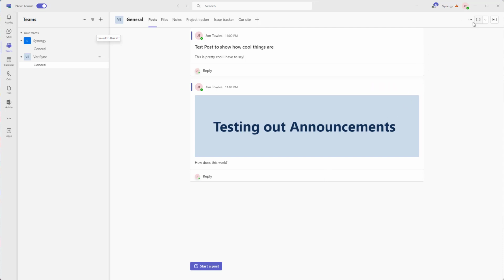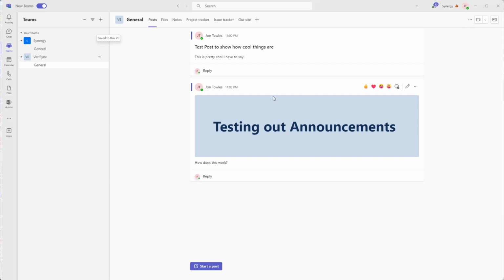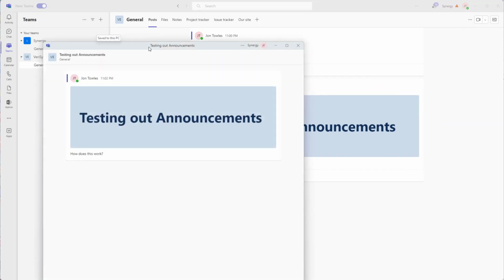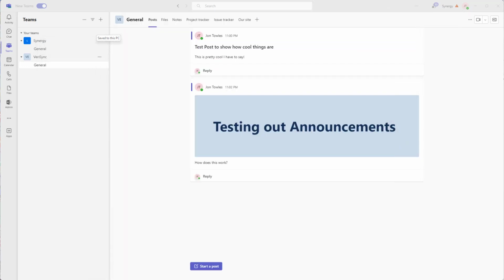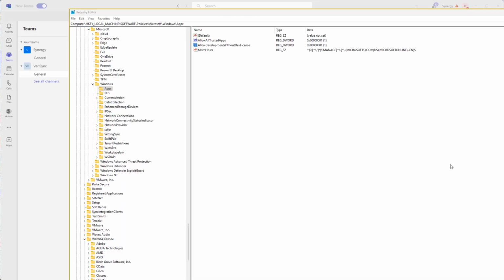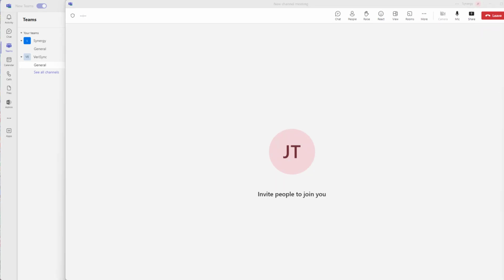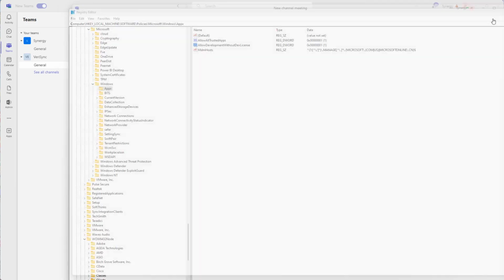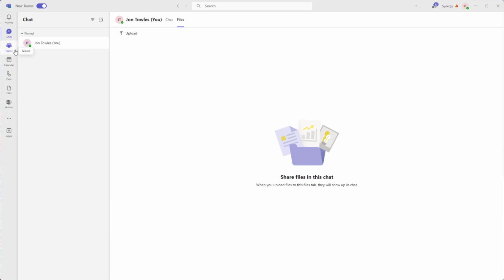Checking out the User Experience on the New Teams Client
Checking out the User Experience on the New Teams Client as featured in my blog article